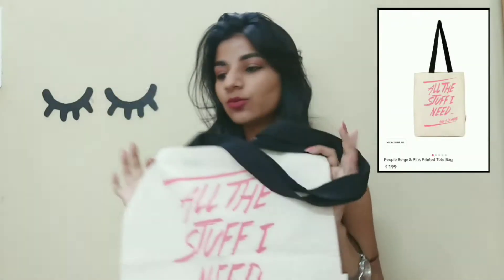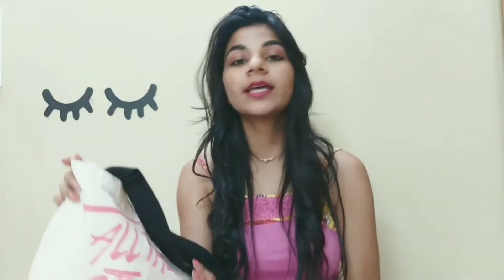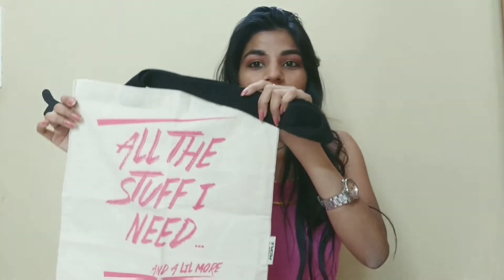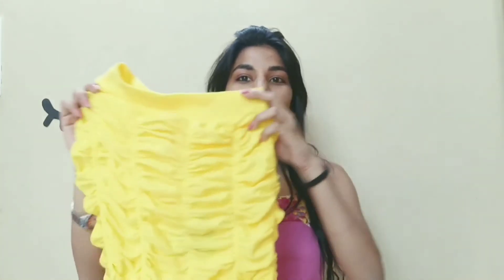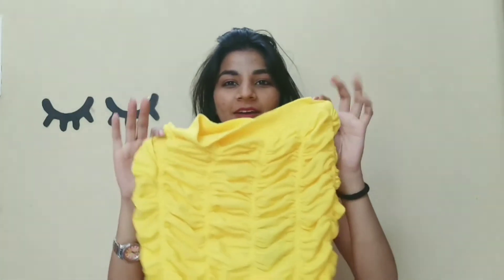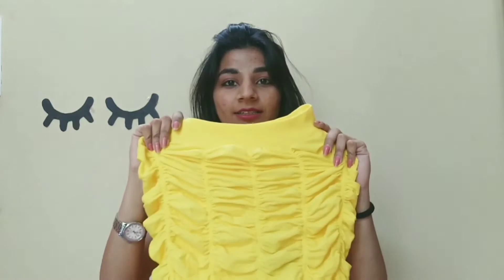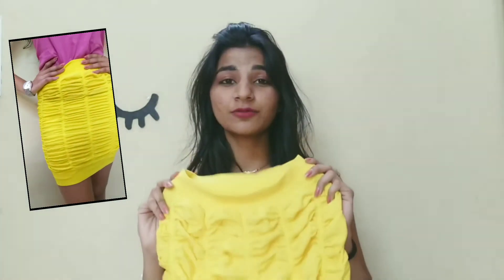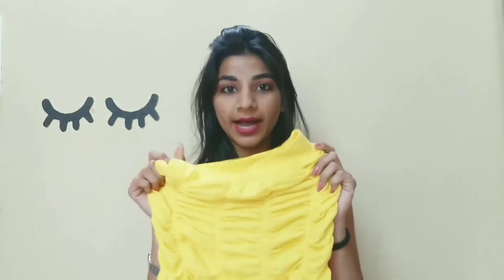Myntra try on haul/ Cheapest items from Myntra under 500-cheap and affordable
Hi! So today I tried the cheapest products on Myntra under different categories and gave a review about them.
All products are below under RS 500 and the quality speaks for themselves.

Until then,
Lots of love!❤️
XOXO💋